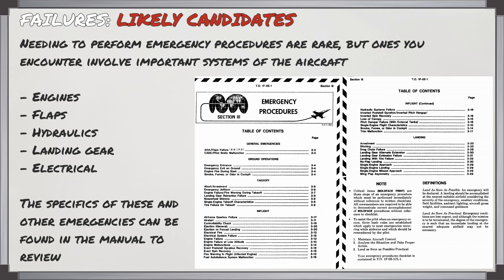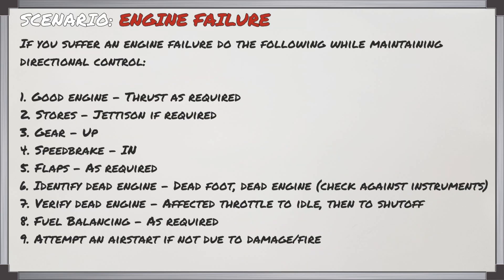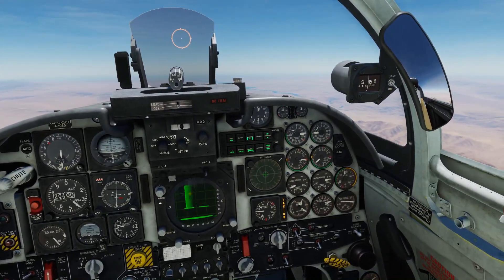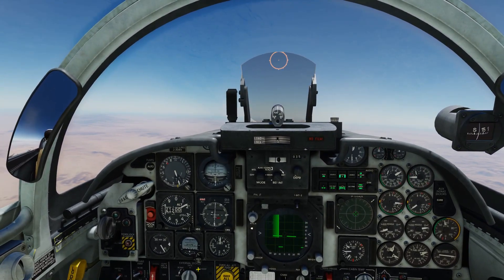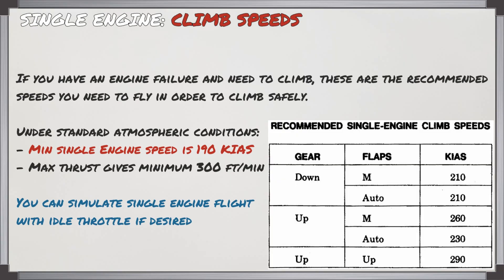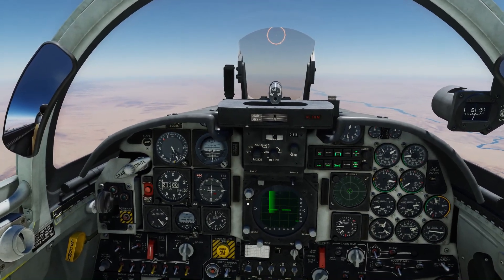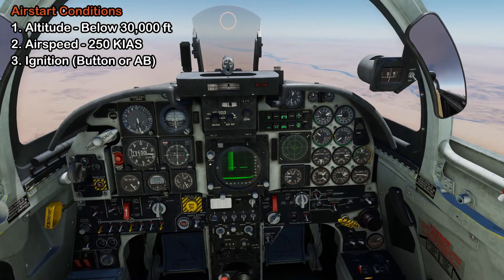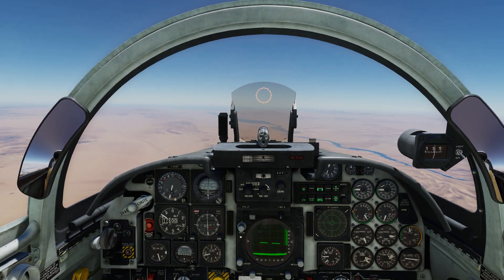DCS F-5E #5 - Engine Failures & Restarts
This lesson teaches you about engine failures and restart procedures in the DCS F-5E.